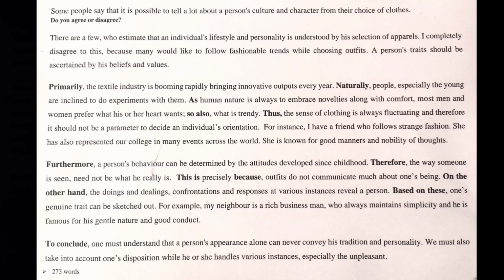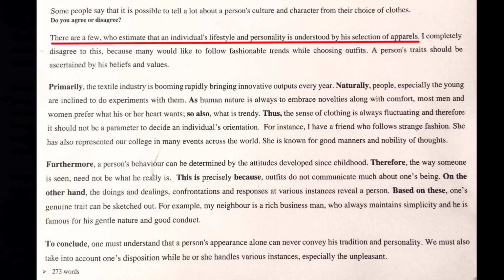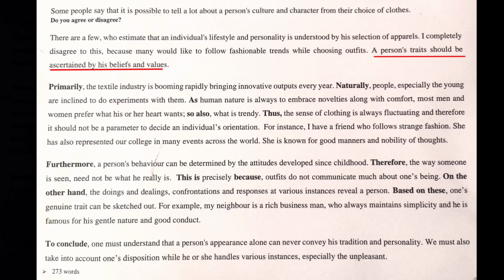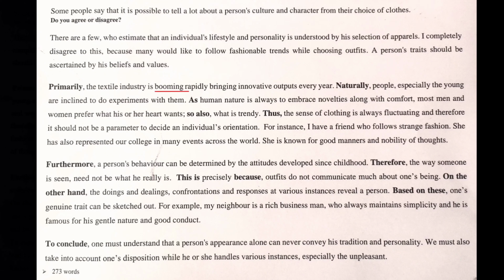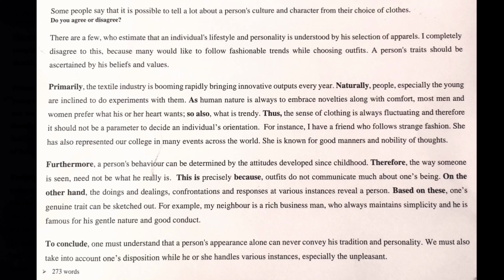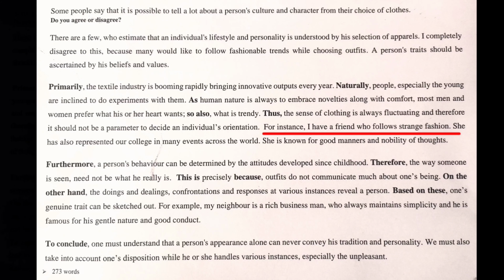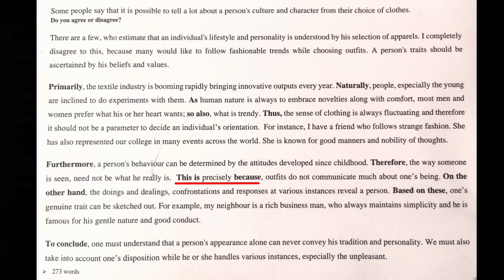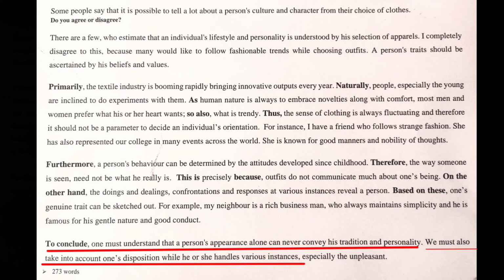| Use Linking Devices to write a 7 Band IELTS Essay | Prince Thomas|